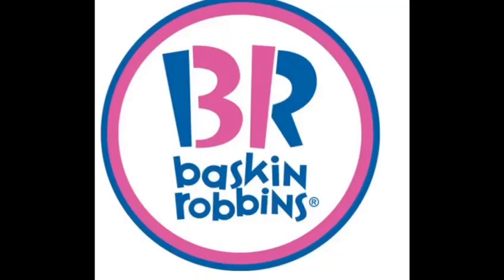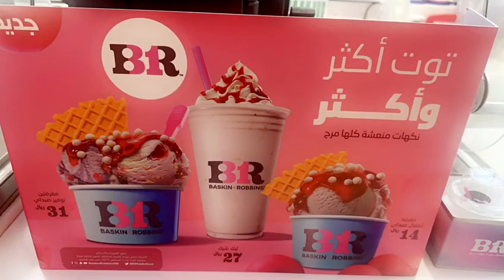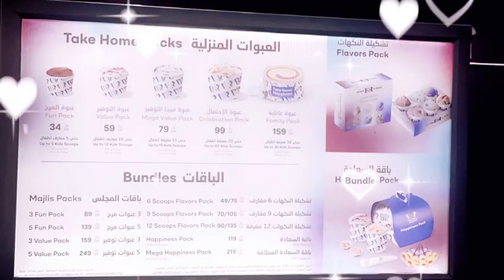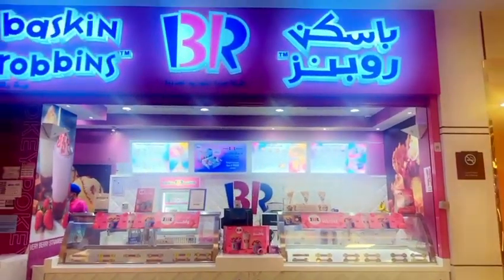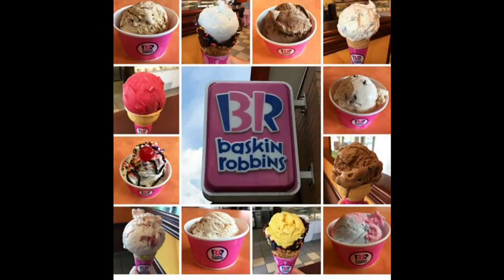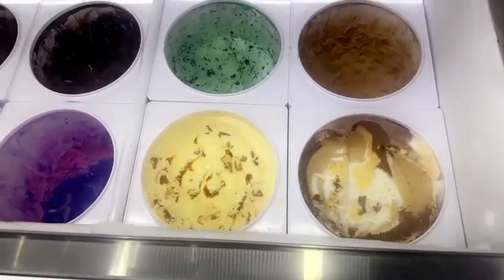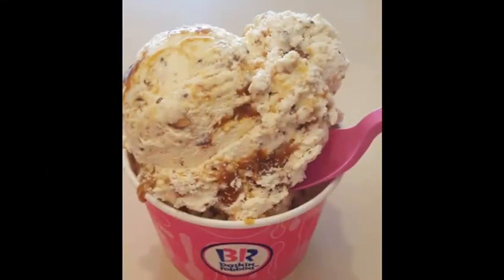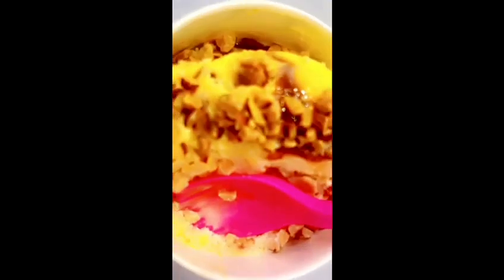My favourite ice cream at Baskin Robbins || a day in my life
favourite, ice cream, baskin robbin, a day in my life, vlogs, food, food craving, 2023, deals,